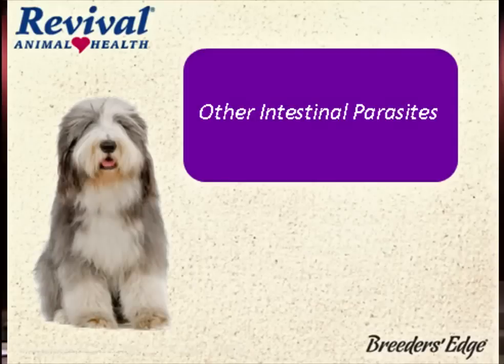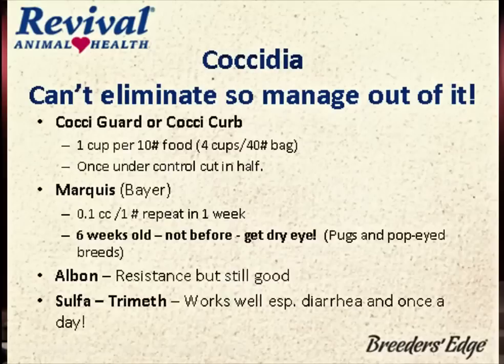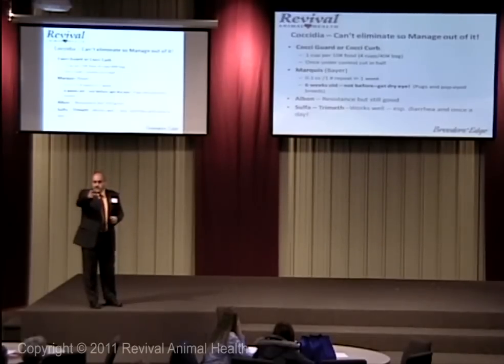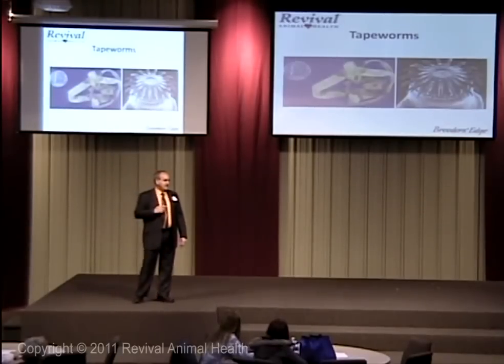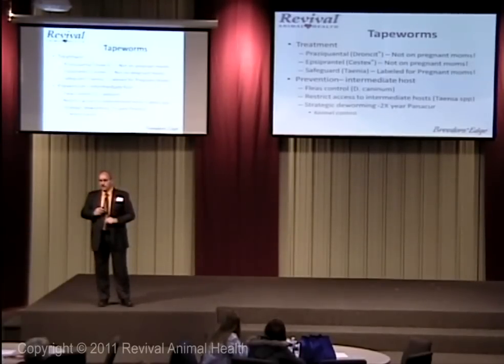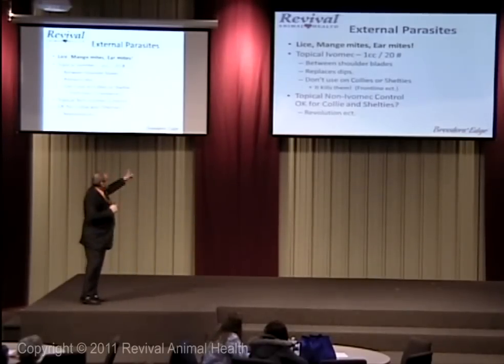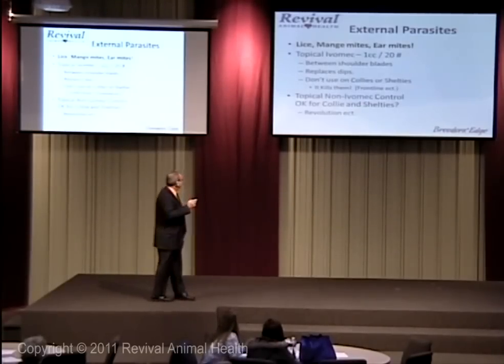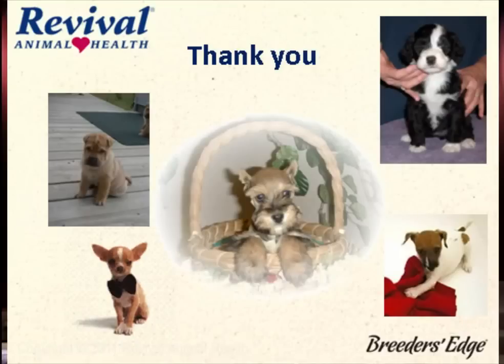Managing Parasites in Dogs - Part 4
Dr. Bramlage of Revival Animal Health discusses best practices for managing parasites in dogs.